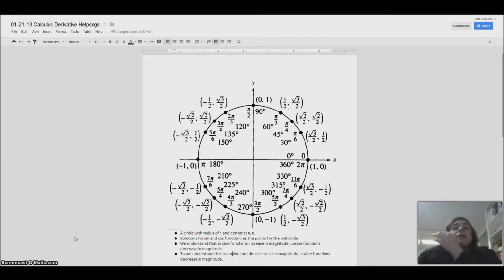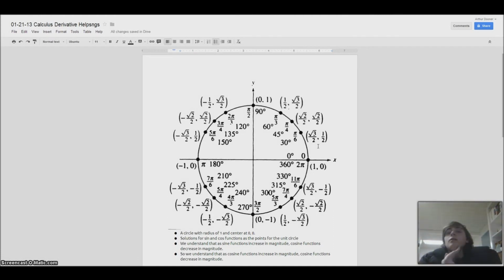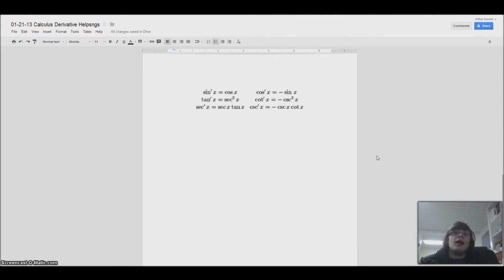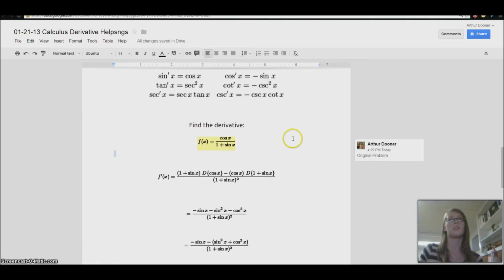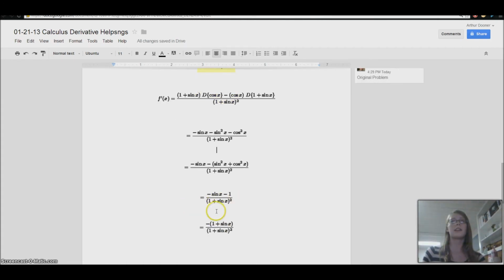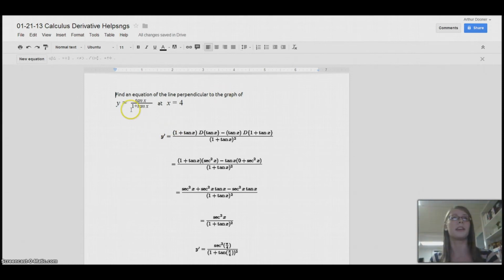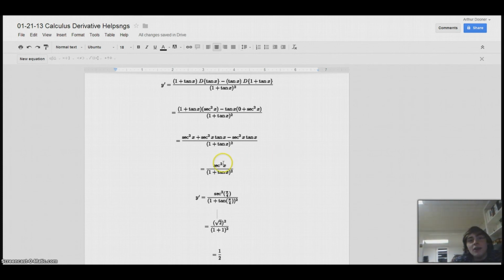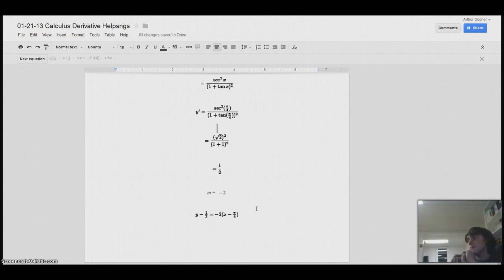Calculus Trigonometric Derivatives